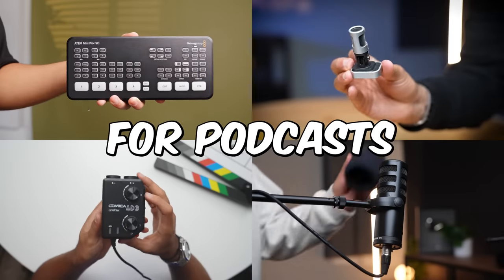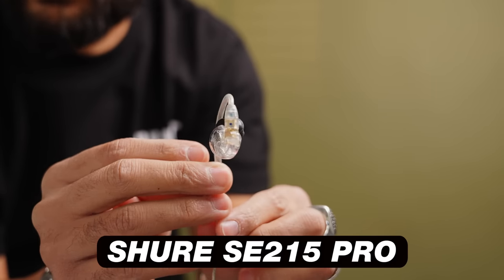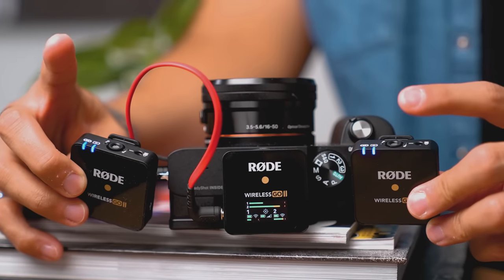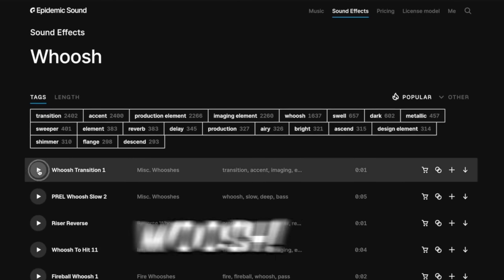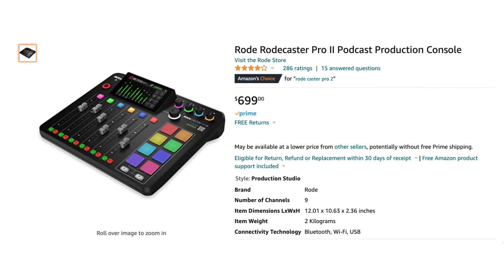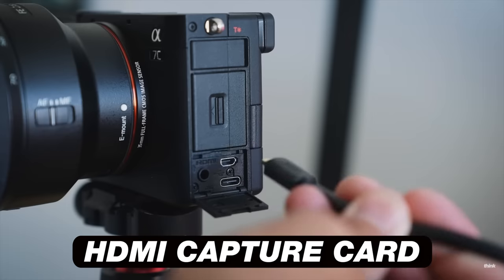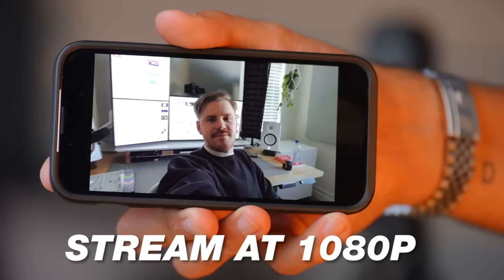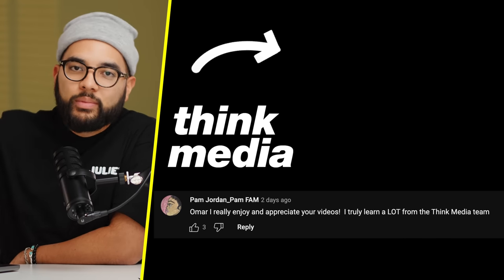10 Cool YouTube Studio Gear & Accessories for Podcasting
YouTube and Podcasting accessories to level up your content!

All Products and Gear Mentioned in this video
Samson Q9U ➡︎
Sennheiser HD280 Pro Headphones ➡︎
Shure SE215 Pro ➡︎
Zoom Podtrak P4 Recorder ➡︎
Rode WIreless Go II ➡︎
Telesin Charging Case ➡︎
Shure MV88 Mic ➡︎
Comica LinkFlex Dual ➡︎
Comica LinkFlex Single ➡︎
HDMI Capture Card ➡︎
Logtech Mevo: ➡︎
Logitech Mevo 3 Pack: ➡︎
ATEM Mini Pro ➡︎